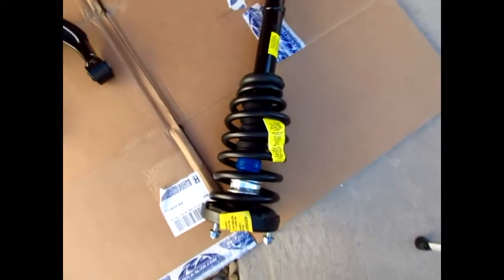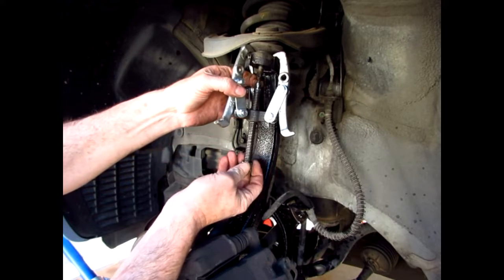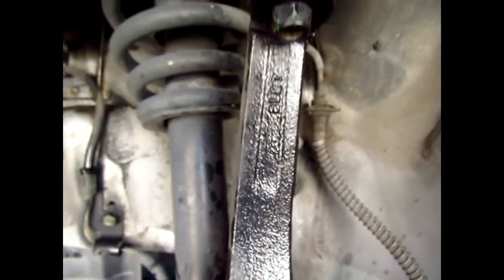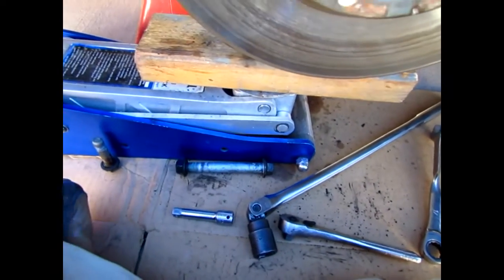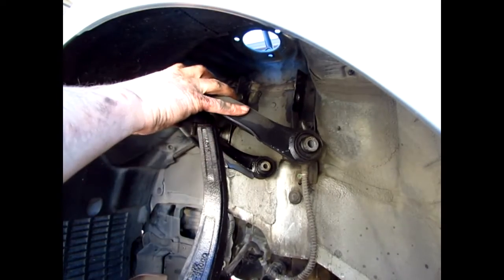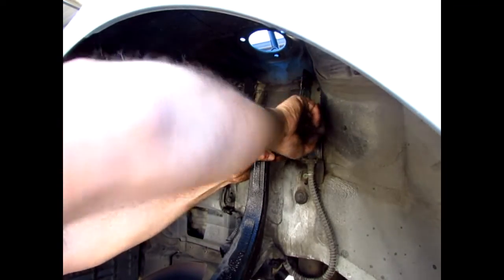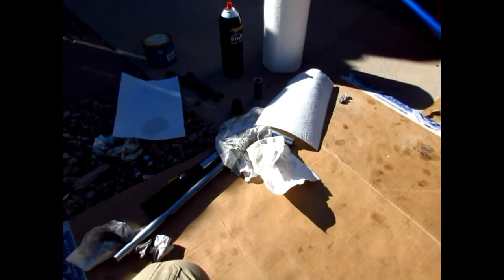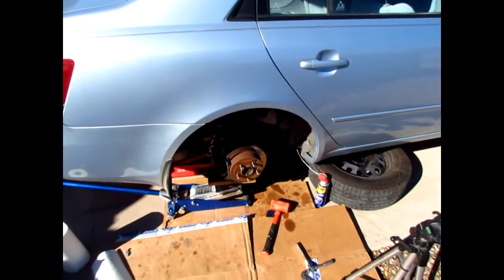Hyundai Sonata Strut And Shock Replacement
How to replace struts, front upper control arms, front sway bar end links and rear shocks on a Hyundai Sonata. 2008 model shown. The factory should have done this little detail. Go to Rockauto to see what the suspension parts look like for your car.